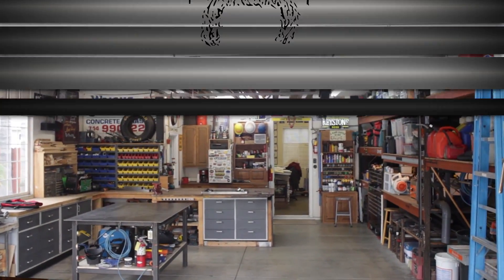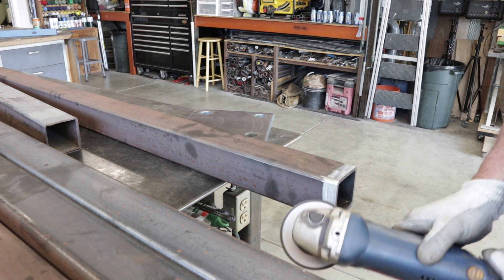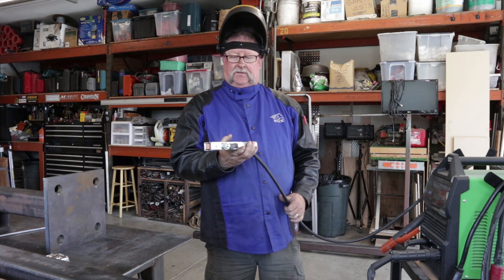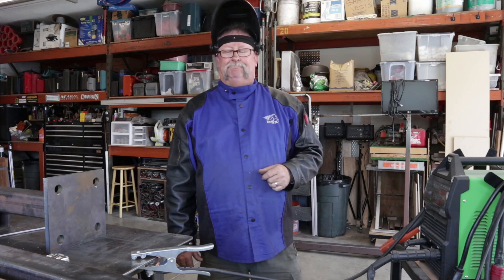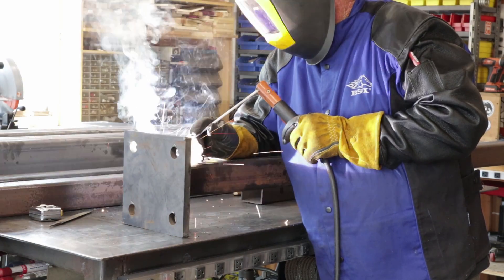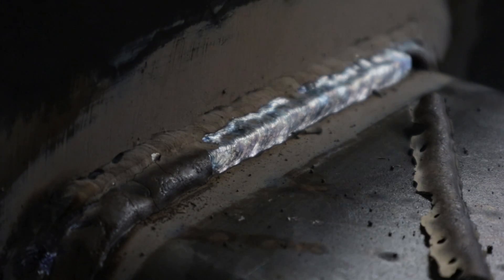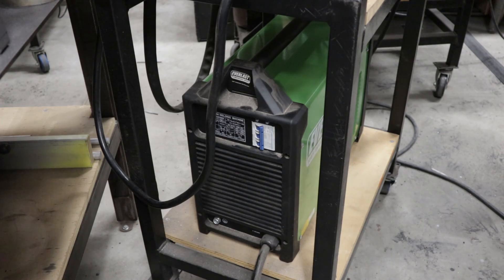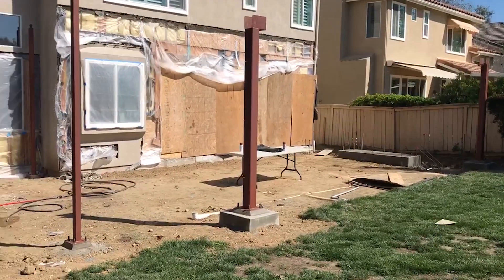Welding techniques Steel Columns - JIMBOS GARAGE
These columns are so heavy that you have to use the 3 bead welding technique, which is very time consuming but make sure a strong connection. You'll notice slight different arm movement when laying each bead.

FOLLOW JIMBO!